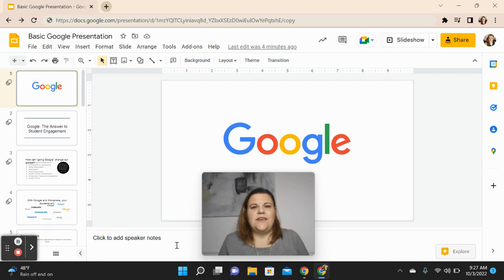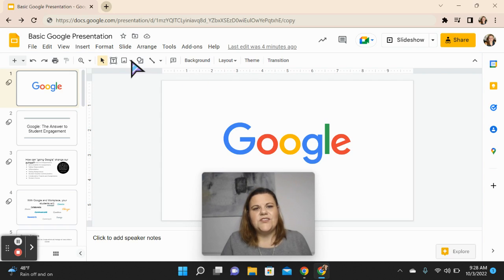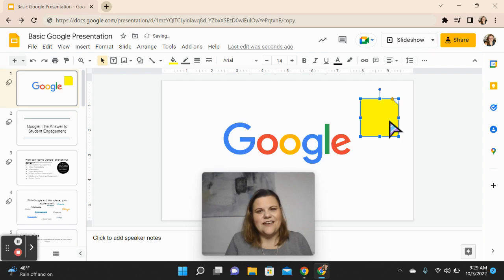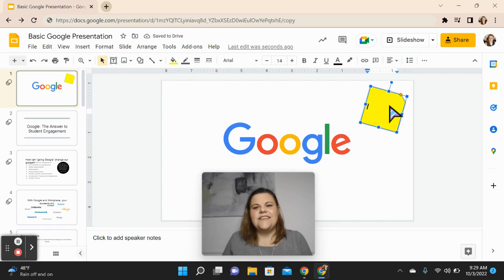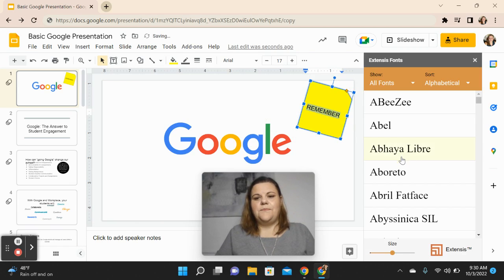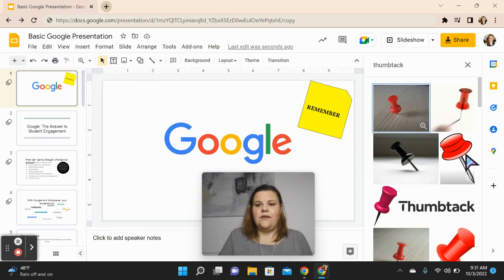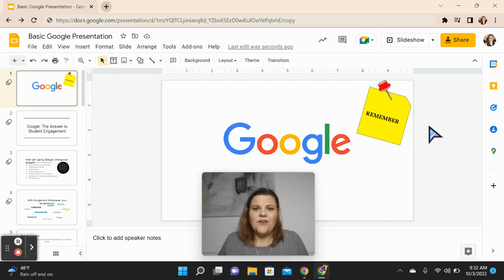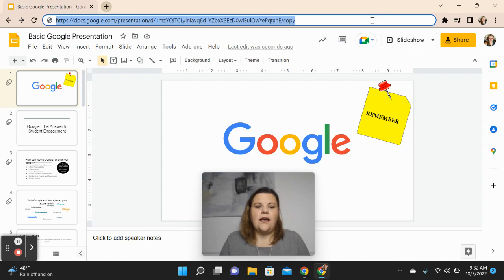Tips for Teachers: How to create sticky notes in Google Slides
October 4 Tech Tip Tuesday